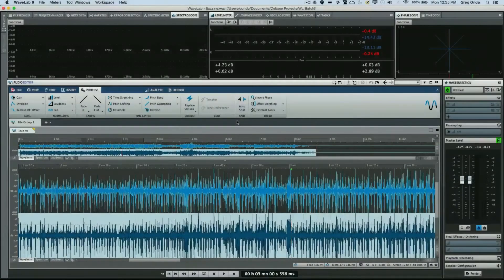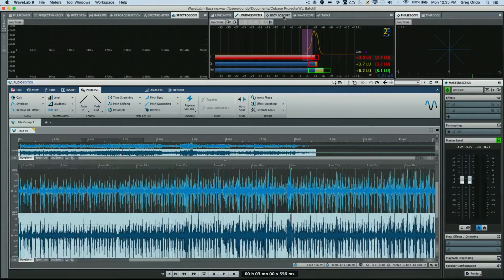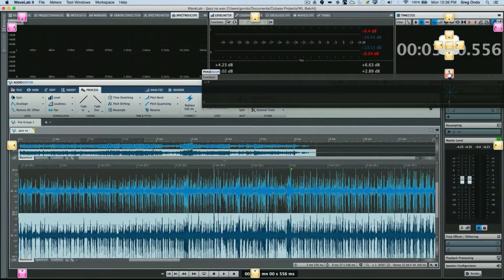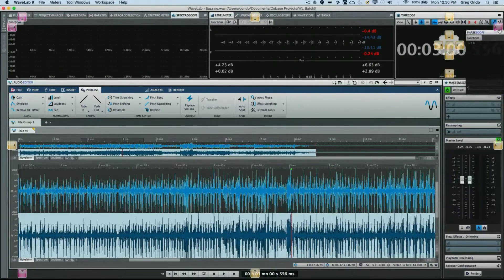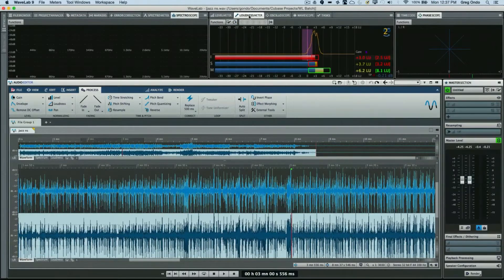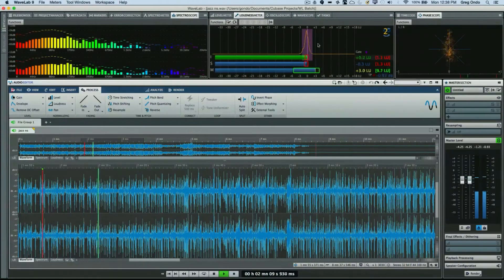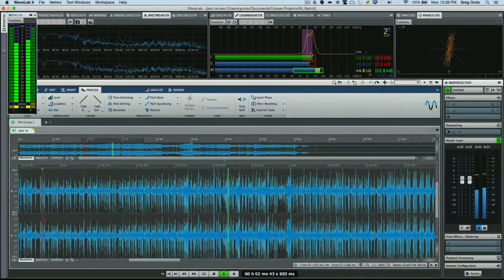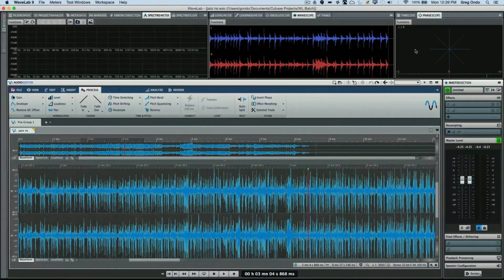How to Work with the Meters in WaveLab | Q&A with Greg Ondo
Do you find that making proper use of the metering capabilities in WaveLab can be a bit complicated and frustrating? Not at all! After watching this video you will agree. Understand what the different meters are used for and how to utilize these properly so that your music and audio sounds that much better.

Find out how to customize the meters and learn more about accurate metering in WaveLab.